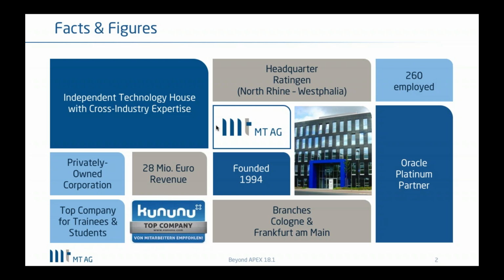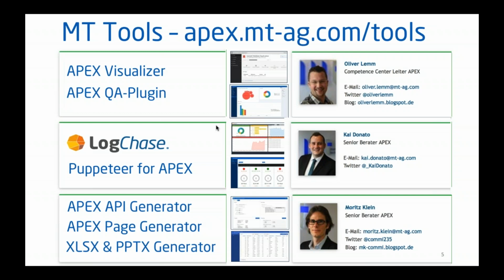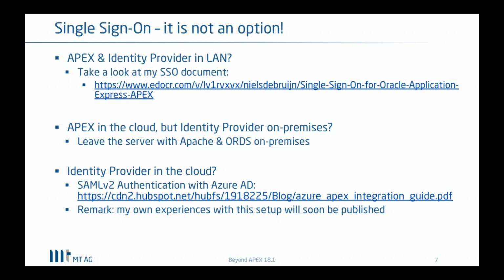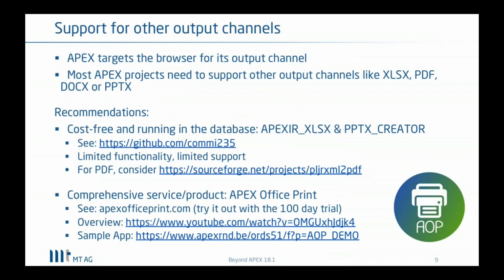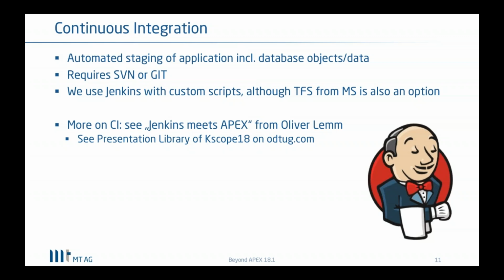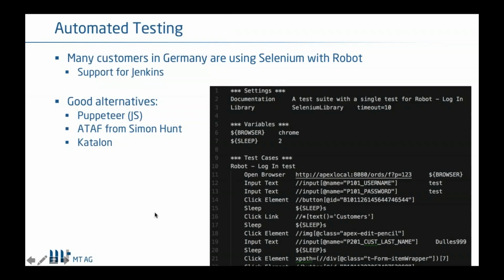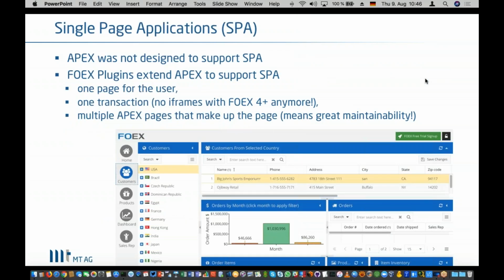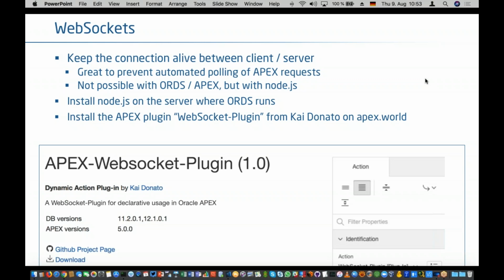APEX 18.1 and Beyond